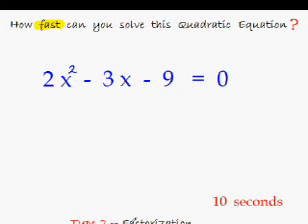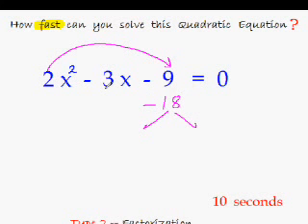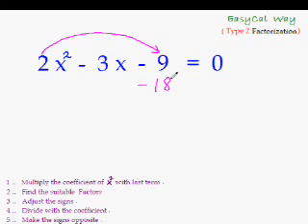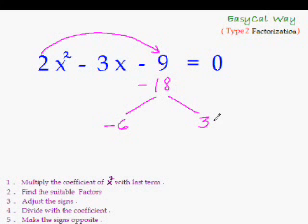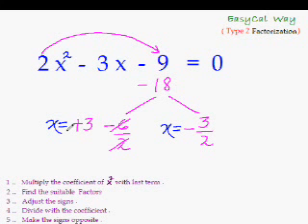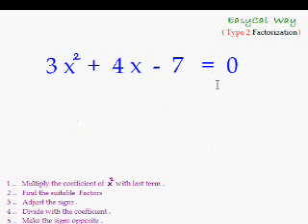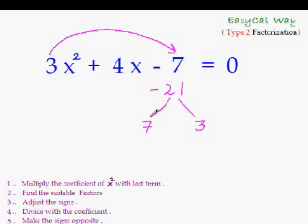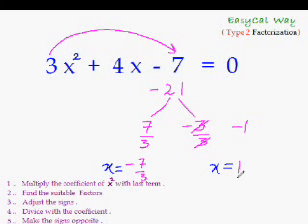Quadratic Eqn Trick 3 Faster way of Factorization of Quadratic Eqn Type 2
Faster way of Factorization of Quadratic Eqn Type 2